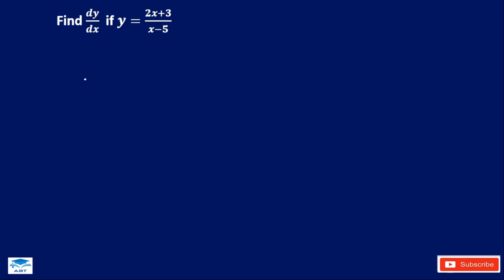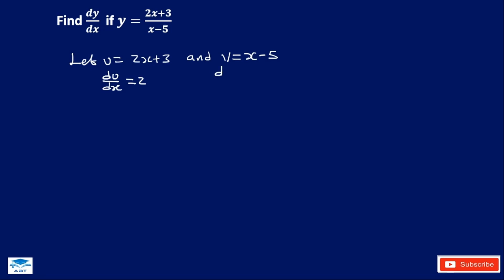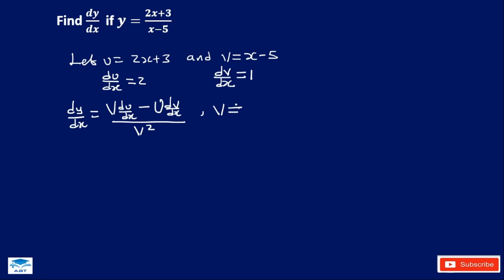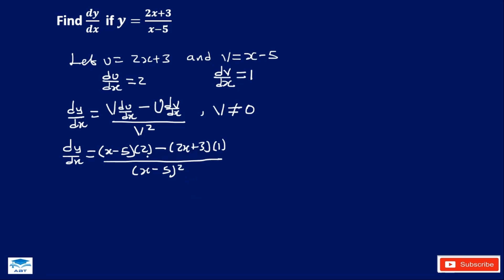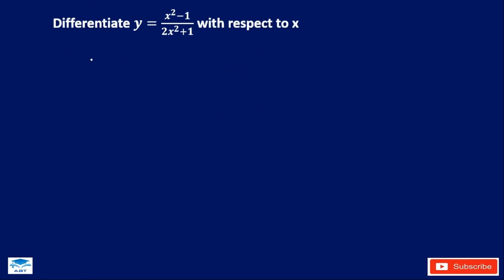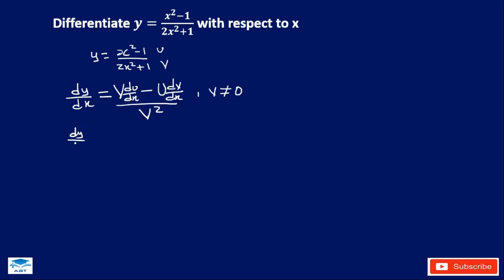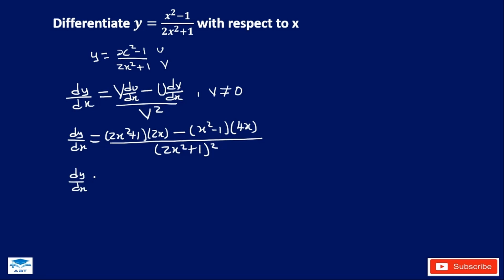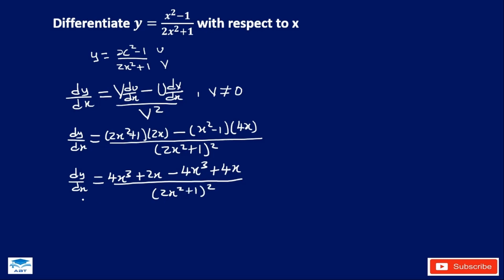DIFFERENTIATION OF A QUOTIENT (QUOTIENT RULE)